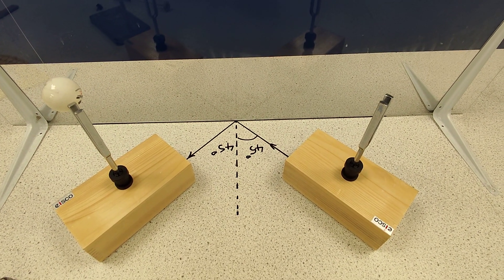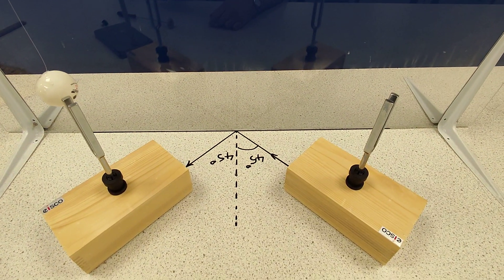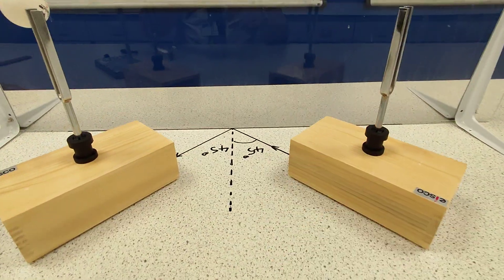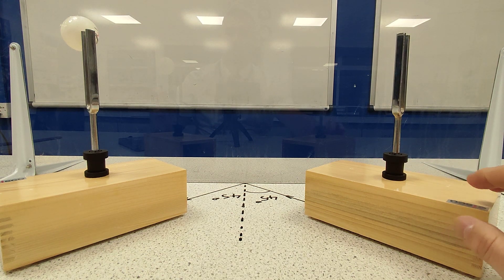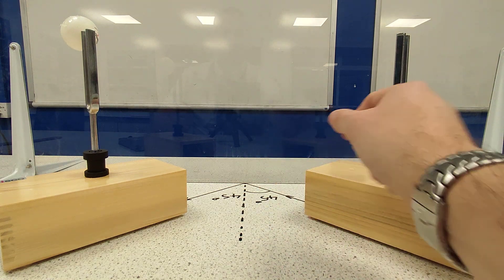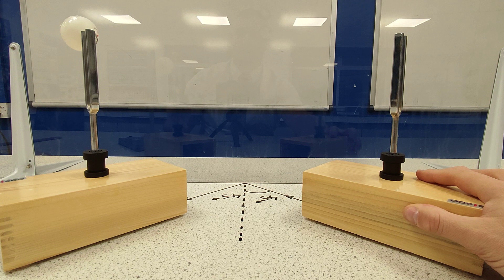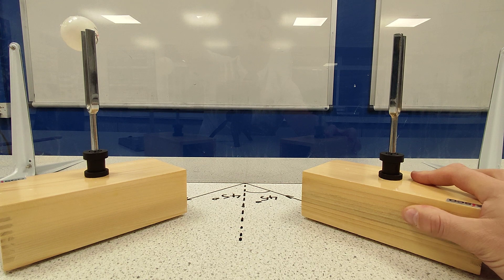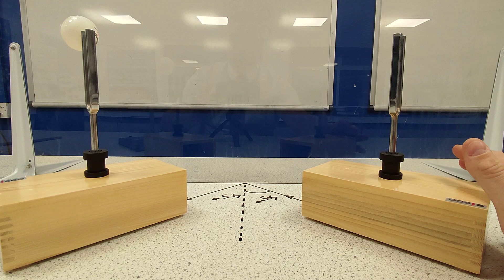Reflection of Sound and Resonance with two tuning forks - AQA A Level Physics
Simple demo to show how sound is reflected from a planar surface. The tuning forks are both 440Hz so they are picked up by resonance effect